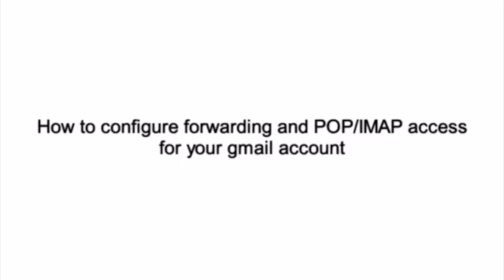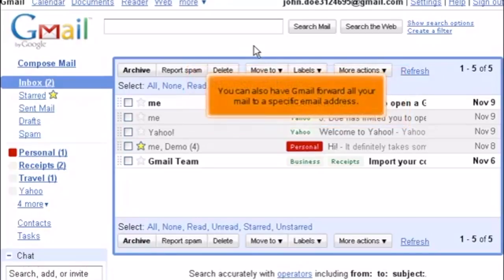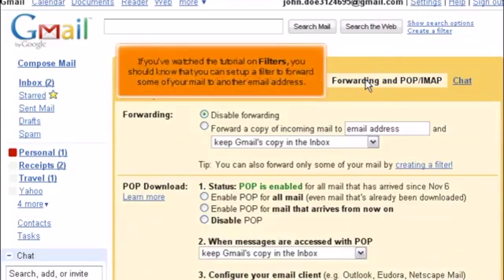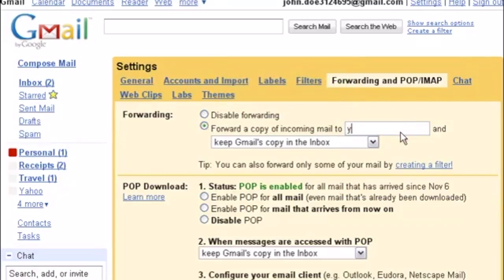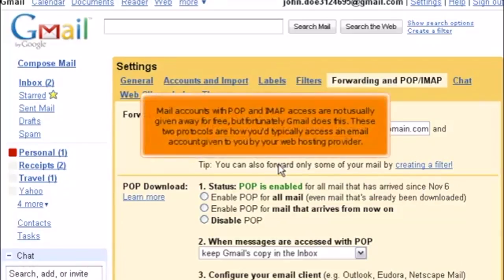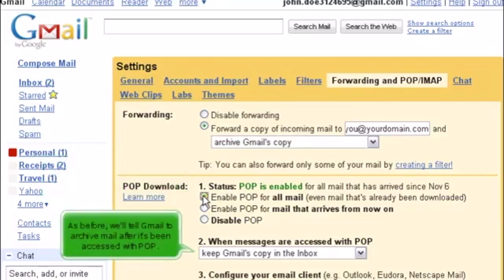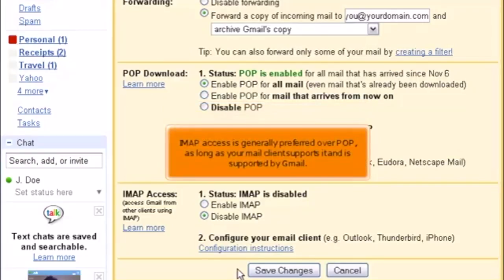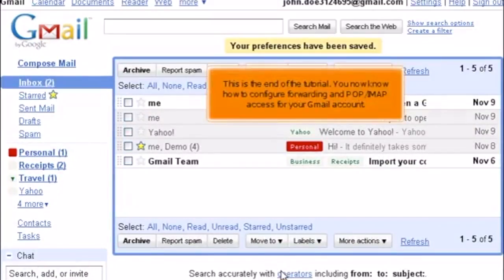20) How to configure forwarding and POP/IMAP access for your gmail account by Gecko Websites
20) How to configure forwarding and POP/IMAP access for your gmail account by Gecko Websites